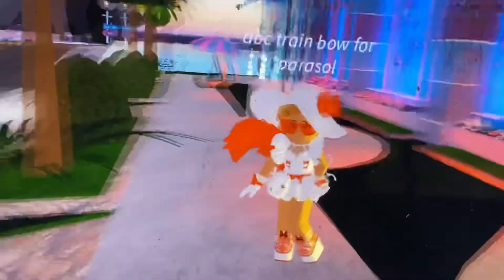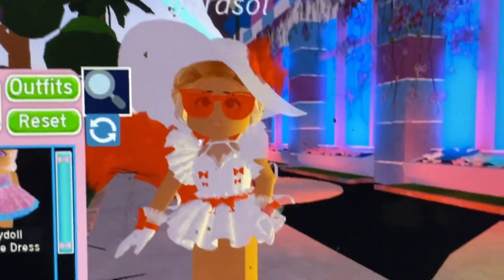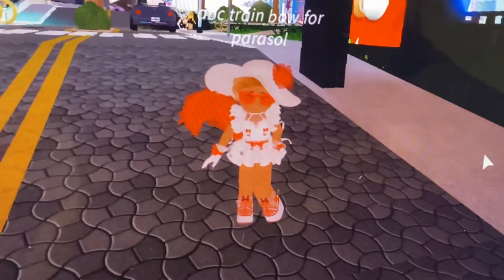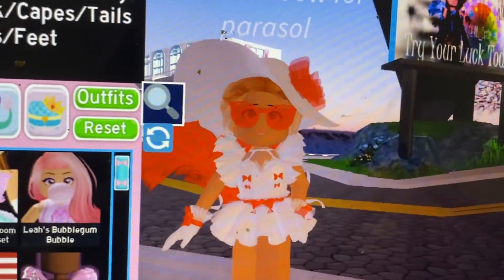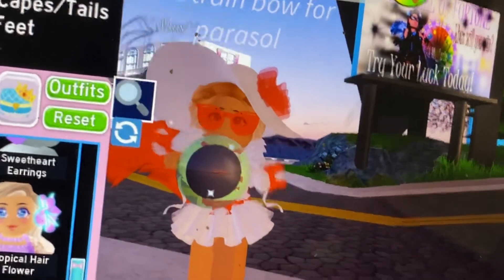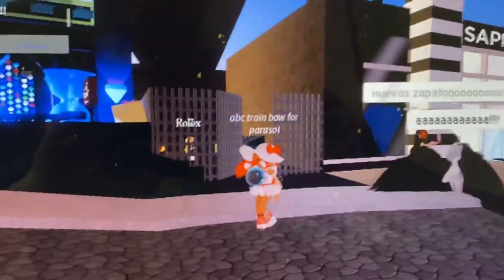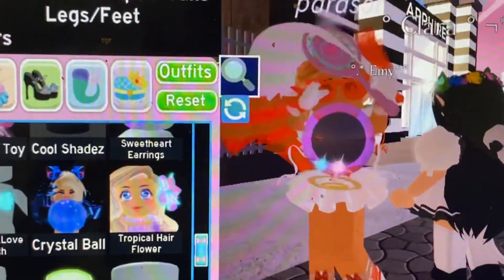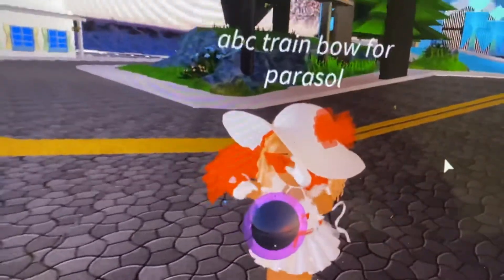Roblox Royal High Reworked Skirt